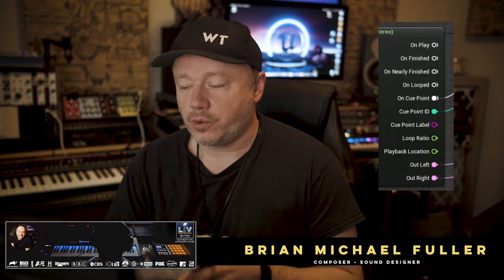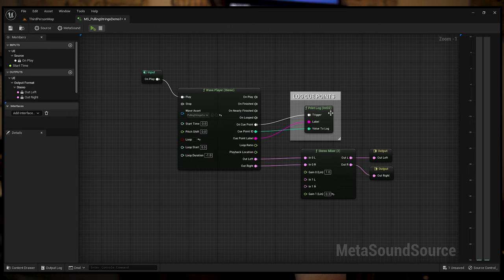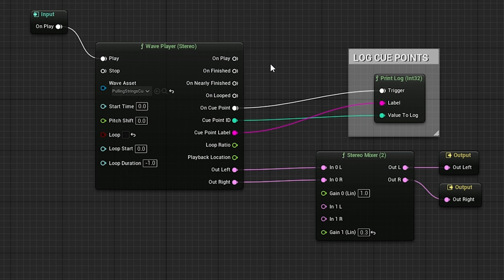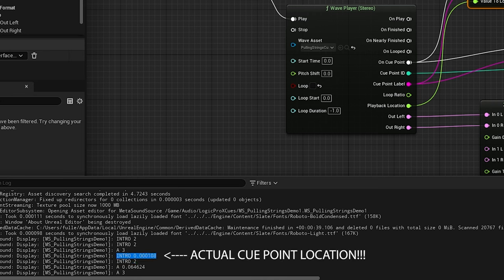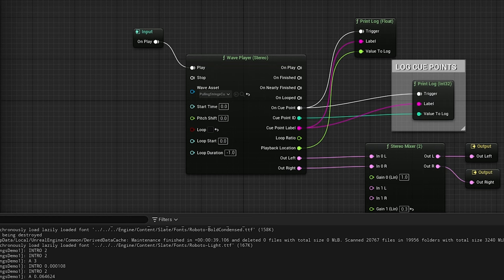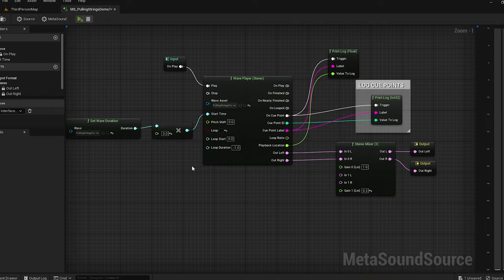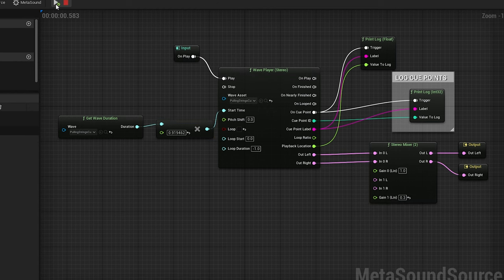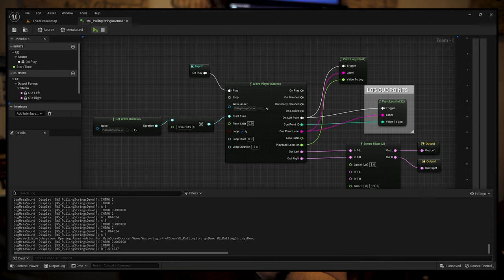Meta Sounds in UE5- Accessing "Cue Points" as INPUTS! (work around)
In this video I show you how to access "CUE POINT" locations in your audio wave files to determine what parts of the wave file to play! Such as Start Times, Loop Points and Loop Durations etc... using Unreal Engine 5.1

Using the "Get Wave Duration", Output Log and some fancy Blueprint Math logic, we can parse all of the Cue Points and find out exactly where they are! We can then use that information to further control interactive audio playback!

With Unreal Engine 5 Meta Sounds, a whole new level of what you can do with audio is now achieved! The "CUE POINT" feature allows you to access your audio wave information at extremely helpful intervals. So you can trigger and manipulate the flow of sound based on user defined moments. Such as arrangements points in your music. ie: Verse, Chorus, Intro etc...

In our last video we learned how to embed Cue Points into our Wave Files. In this vide, we learn how to use them as sort of INPUTS in the Wave Player to tell UnReal where to access (or seek) the source file.

Follow along with me if you want to learn how to do that!

0:00 Intro
0:30 Jump Into Unreal
1:18 Using Cue Points As inputs
2:08 Locating Cue Point Locations with Output Log
3:00 Using Playback Location
3:45 Seeing Output Log Results
4:45 Identifying 4 Bar Pattern With Math
5:18 Get Wave Duration and Multiply
7:22 Cue Points and Multpliers
8:20 Application
9:38 Conclusion